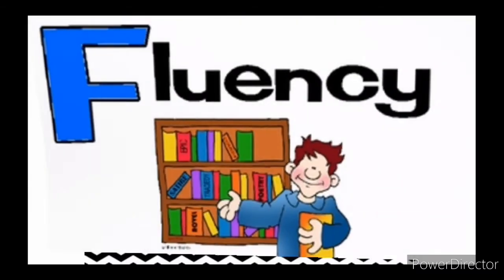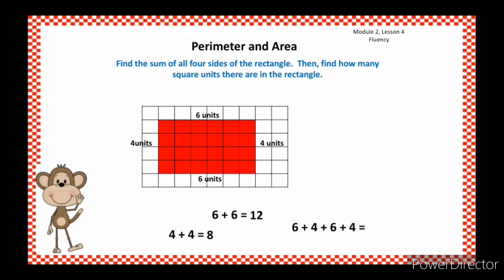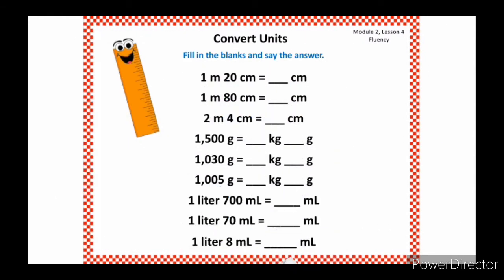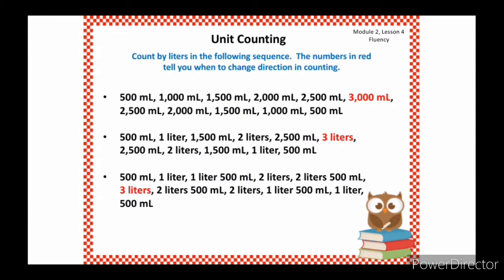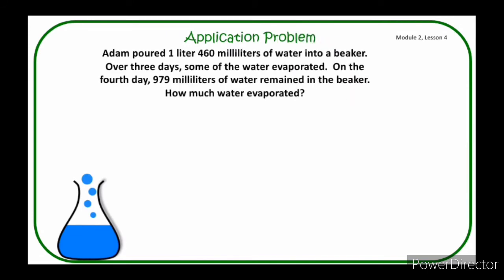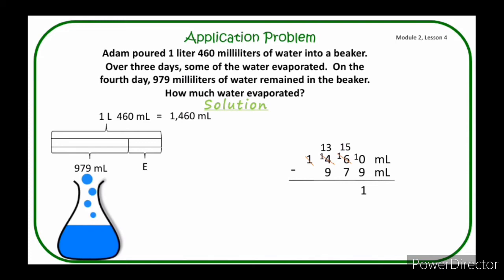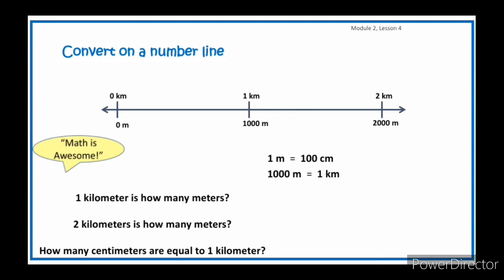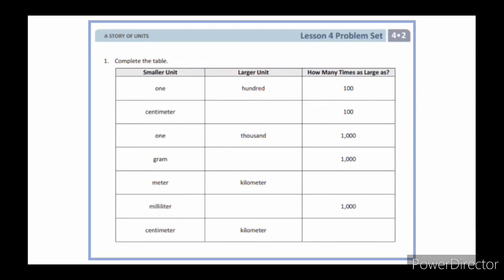Conversion of metric units lesson 4 by Mrs Peace Abia